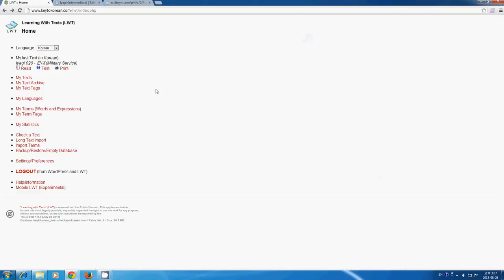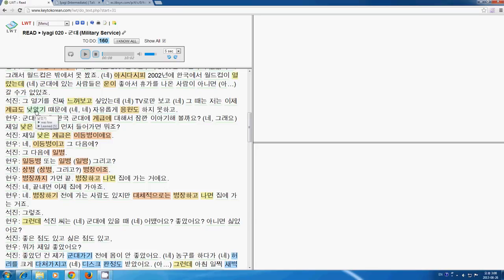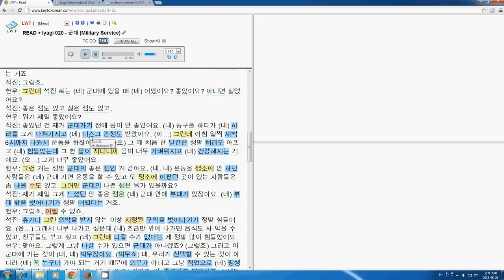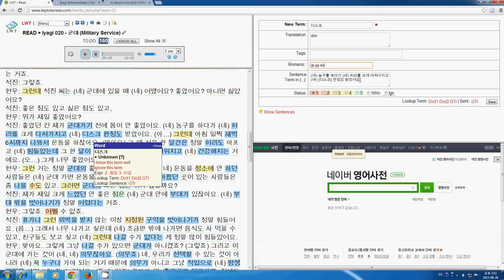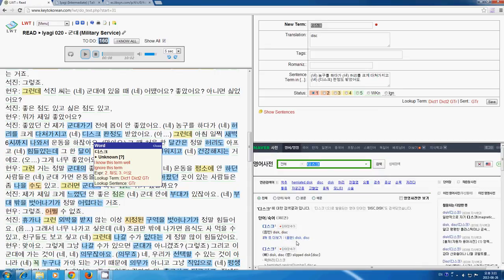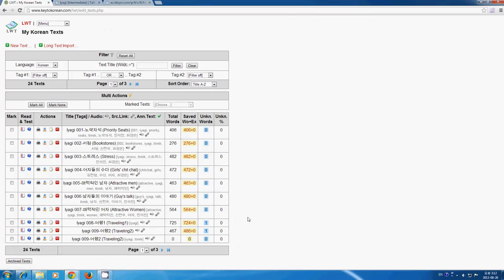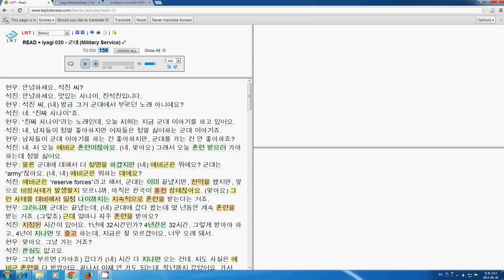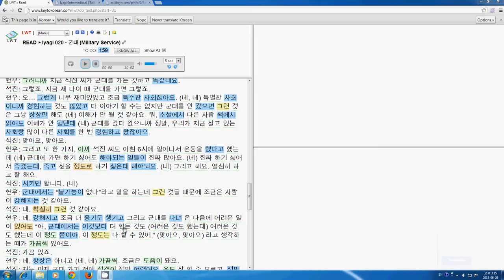Learning With Texts Introduction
This is the first Learning with Texts video for this week. It is an overview and showcase of some of the features of LWT and how I personally use it to study Korean.